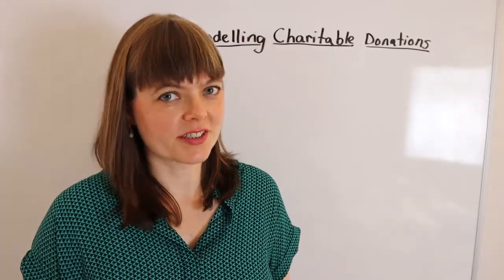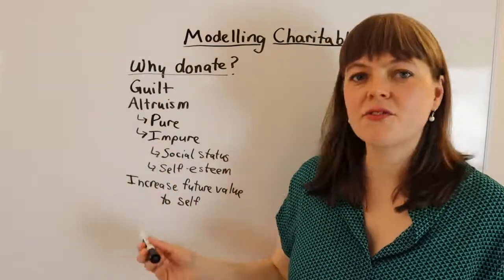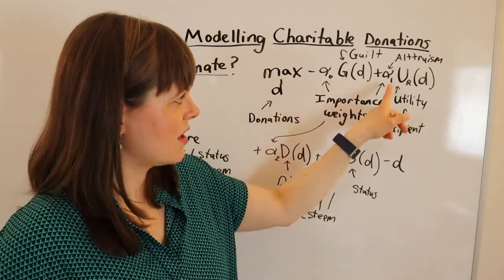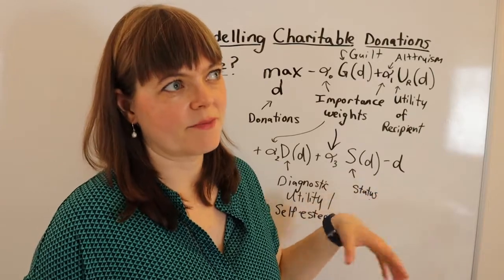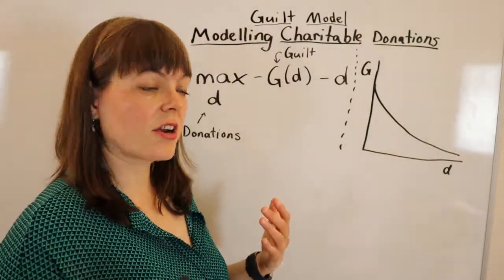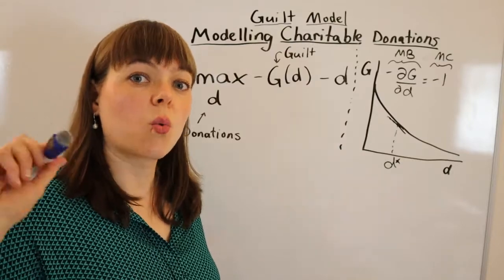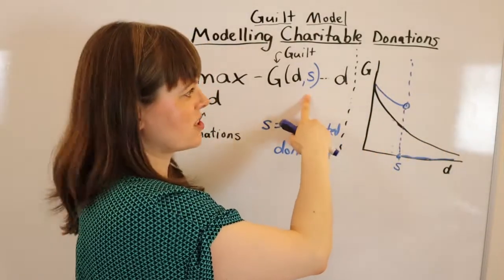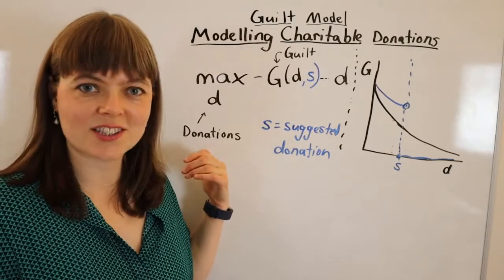Charitable Giving: Building Guilt into an Economic Model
This video lays out a behavioral economics model of charitable giving that includes giving out of guilt.  It uses microeconomic theory.